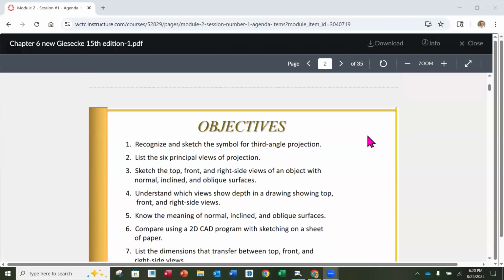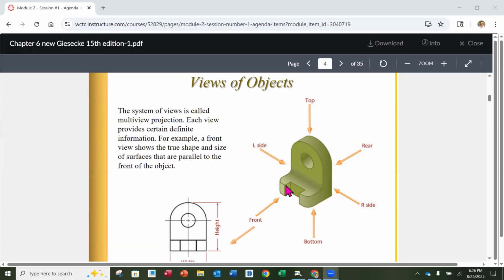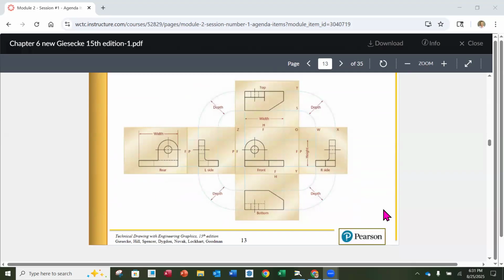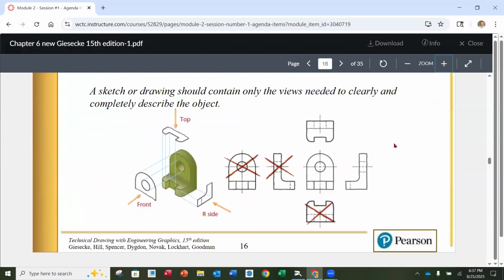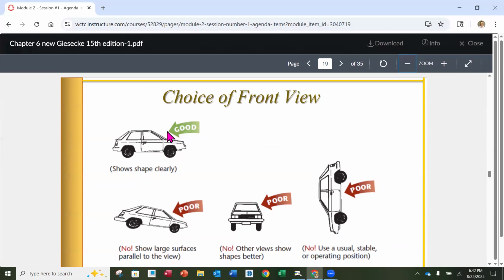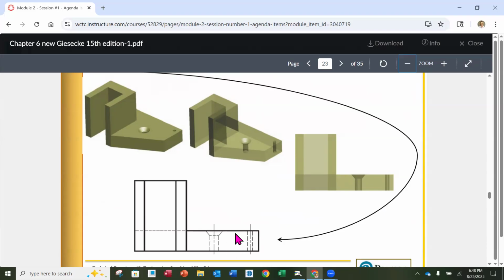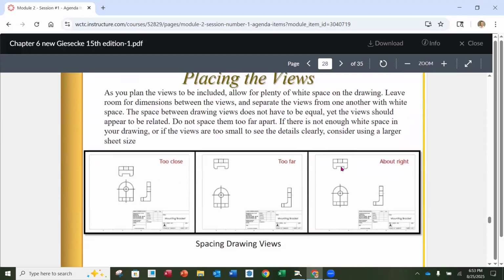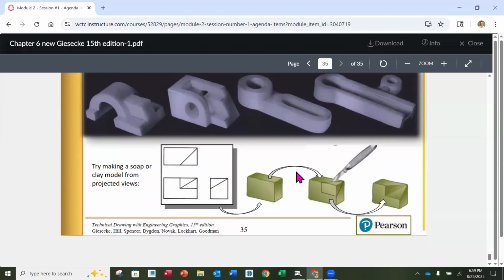WCTC_TechDrafting Mod2 Chapter6